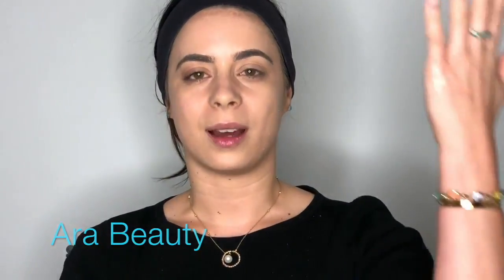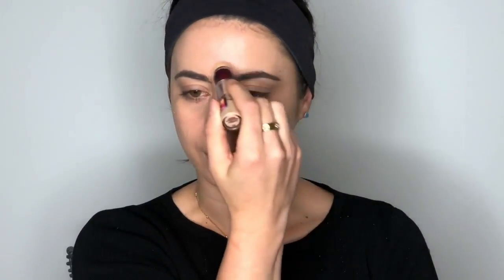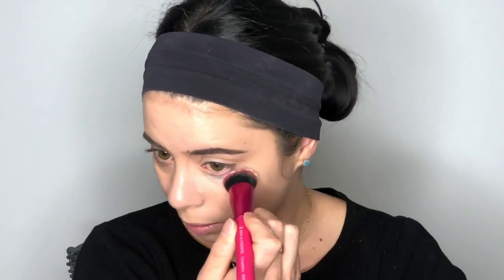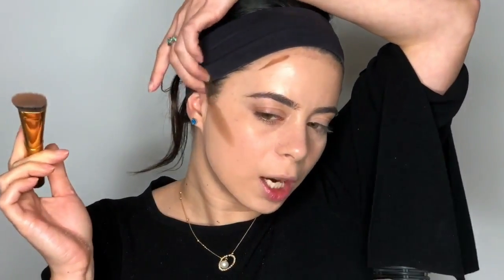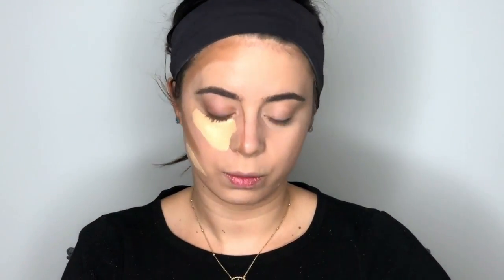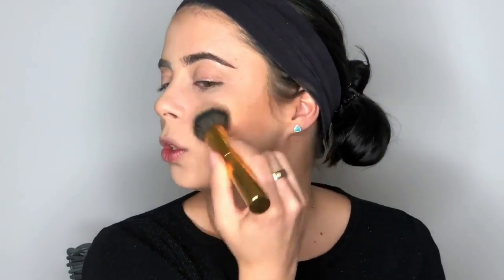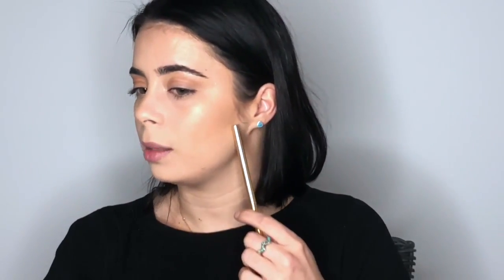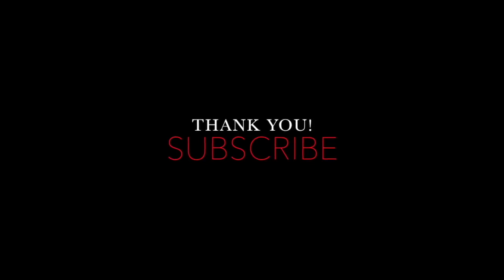My Contour and Highlight Routine | Natural vs Glam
Here is how to Contour and Highlight. This video showcases my Natural vs Glam routines. I usually do not harshly contour and highlight, but these are my tips and tricks to really get the most out of your face shape for a more natural quick day or if you are trying to be a Glamazon!! Thank you, guys, for all your support in my videos and I am so grateful.

Mentioned videos: Jaclyn Hill’s Video on what is baking and the reason…
Time Stamp: 8:50

**On both sides:
Foundation: Makeup Revolution Stick Foundation
Blush: MIlani Baked Blush in Luminoso
Highlighter: Maybelline Master Chrome (molten gold)
Setting spray: Flower Beauty Seal the deal (dewy one)

**Natural Side:
Concealer: Maybelline Age Rewind (light)
Loose Powder: Dermablend Loose Powder
Pressed Powder: Nuance by Salma Hayek Flawless Powder (med)
Bronzer: Physicians Formula Butter Bronzer

**Glam Side:
Concealer: Tarte Shape Tape (light neutral)
Loose Powder: Koty Airspun (full coverage)
Cream Contour: Laura Mercier Contour Palette
Contour Powder: Pur Cosmetics Pressed Contour Powder in the creator’s palette